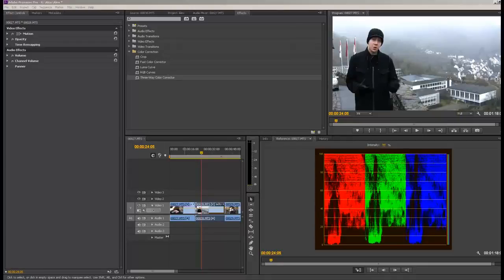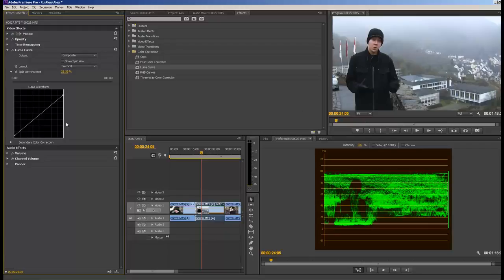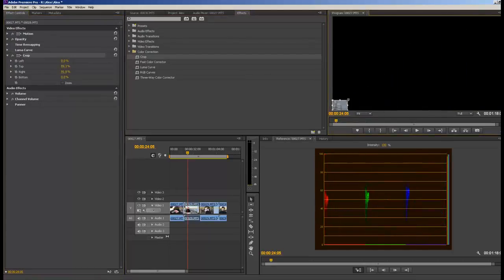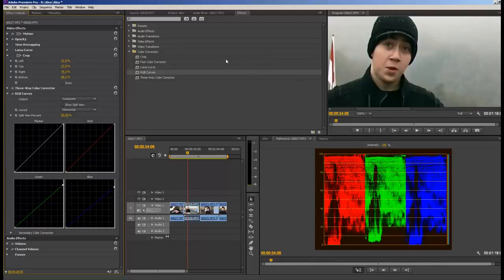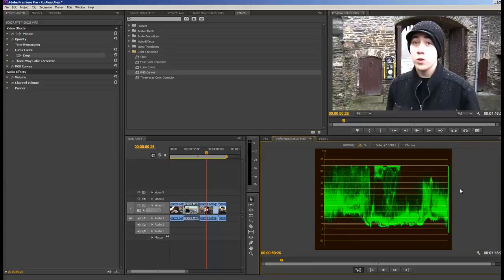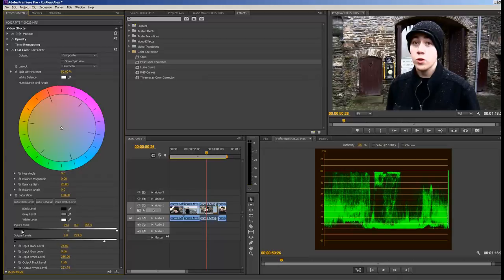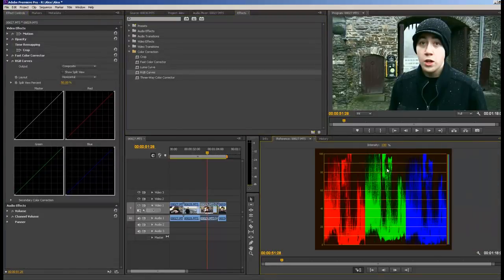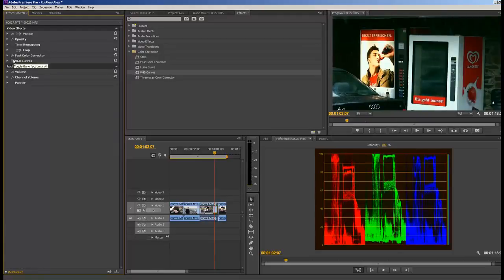Adobe premiere easy way 10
Learn Adobe Premiere Pro CC os CS6 in exactly 20 minutes. This tutorial is structured for beginners that have either little to no experience with Premiere. I hope you guys enjoy this tutorial and find it helpful!
If you want to see the full video of the abandoned factory check it out here:

In this episode of Adobe Creative Cloud TV, Terry White shows you how to get started with Adobe Premiere Pro CC and editing video. You'll see the 10 things that beginners want to know how to do. See how to edit a video from start to finish even if you've never used Premiere Pro or edited a video before.New to Premiere Pro? In this tutorial I show you how to create a video using Adobe Premiere Pro.

Want a written version of this tutorial?

There are 7 simple steps to creating your film project.

1. Create a project

First you need to create a new project. Select a location and filename to save your project file and any temporary files Adobe Premiere will create.

2. Import media

The very first thing you need to do once you created your project is to import some media. You can import video, audio, image and other types of media files - Premiere Pro is pretty flexible.

3. Create a sequence

A sequence is a container for your media files, a template that you can use to organise your clips and then export into a final video file. There are multiple ways to create a sequence. The easiest way is to drag a piece of media directly onto the 'New Item' icon.

4. Edit your project

Once you have your sequence set up you can start to drag and drop your media items into the timeline, cut out the best parts and arrange them to create your film project outline. Make sure to familiarise yourself with all of the great editing tools provided by Premiere Pro and I guarantee your editing will flow a whole lot quicker.

5. Add transitions

Transitions are used to blend between two consecutive clips. You can find a large number of transitions in Premiere Pro in the Effects panel. Open up the 'Video Transitions' folder and drag the transition you want onto the start or the cut between the clips in your sequence.

6. Add effects

In the Effects panel in Premiere Pro you will find the 'Video Effects' folder. You can find a large number of cool deformation, colour correction, styling effects inbuilt into Premiere Pro. Simply drag the effect onto the clip you want to apply them to. With the clip selected, you can tweak the effect parameter in the Effects Control panel.

7. Working with Titles

Titles are usually text elements, but can also contain icons and graphics, that overlay your footage. You can create titles by clicking on the New Item -- Title option in the project panel. In the title editor you can then define the elements in your title. Once you created the title, simply drag it from the project panel into your Sequence to use it.

8. Exporting your sequence

Once you are happy with your sequence, you can export it. Before you can export a sequence you need to place the start and end markers - you can do this by positioning the timeline indicator where you want, right clicking it and selecting 'Mark In' and 'Mark Out'. This will define the working area of your sequence and tell Premiere which parts of the sequence you want to export.

With your working area defined, make sure the sequence is selected, then go to File -- Export -- Media. Select your export format and your target filename and then set any other options that you like.